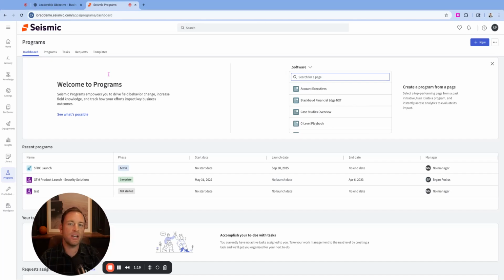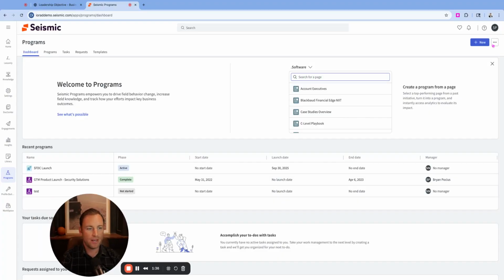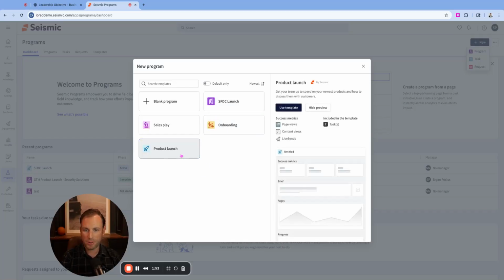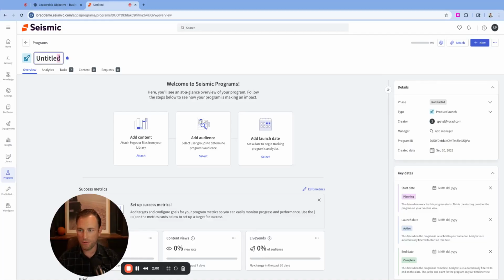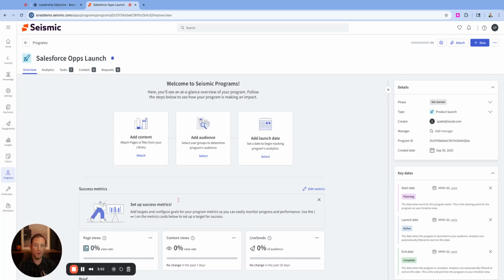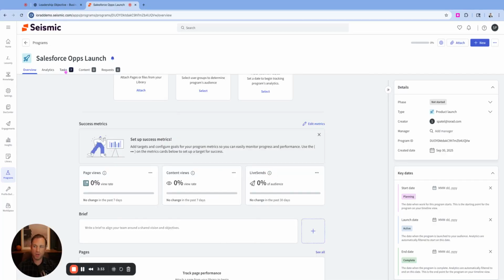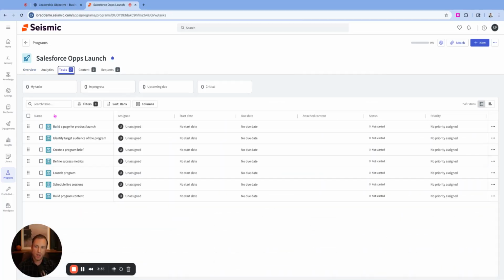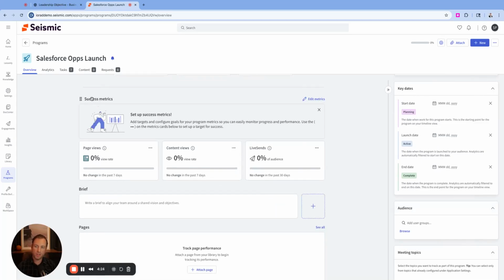How to Create and Manage Programs in Seismic for Your Salesforce Launch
Programs in Seismic are the control center for your enablement initiatives — bringing content, analytics, tasks, and measurement into one place. In this walkthrough, you’ll learn how to set up and manage a Seismic Program to support a Salesforce launch or any major rollout.

You’ll learn how to:
✅ Create a new program using templates like “Product Launch”
✅ Add content, pages, and learning libraries directly to your program
✅ Assign audiences, tasks, and timelines to keep your rollout on track
✅ Use project management tools to plan key milestones and go-live dates
✅ Track engagement and success metrics to measure real adoption impact

With Seismic Programs, you can run every part of your enablement project — from strategy to measurement — all in one connected workspace.